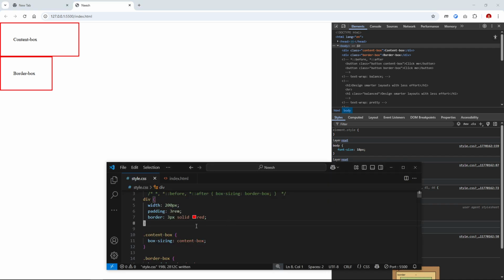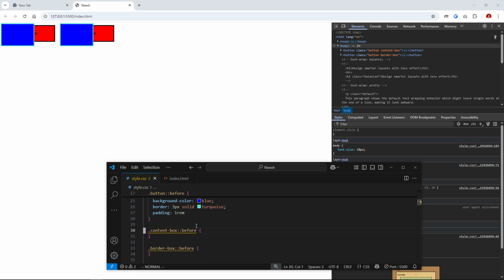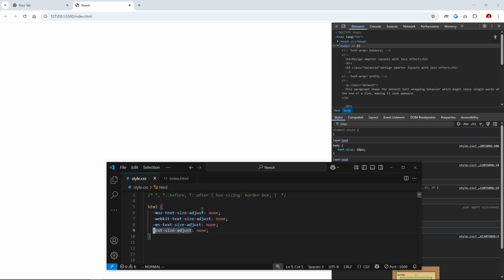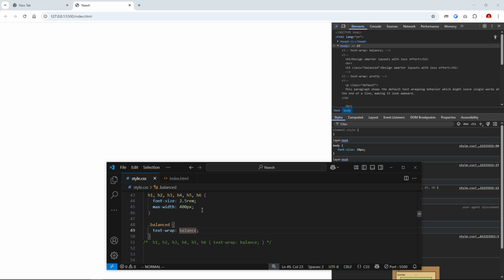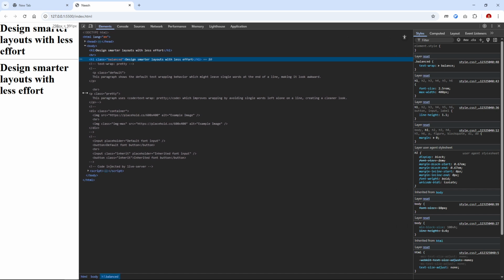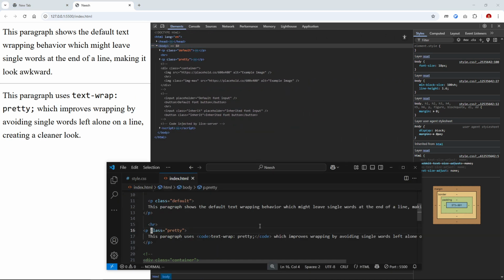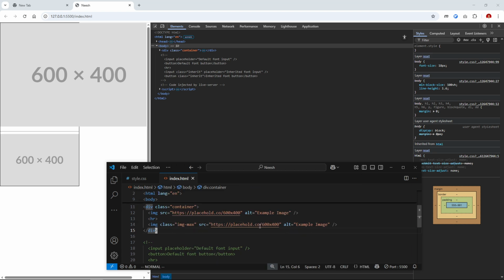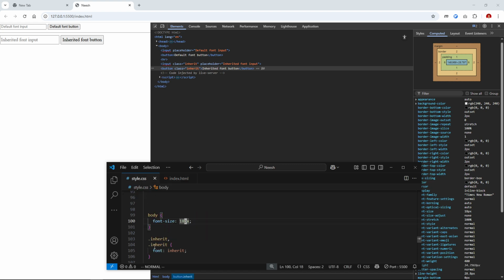CSS Reset for Real World Projects (2025)